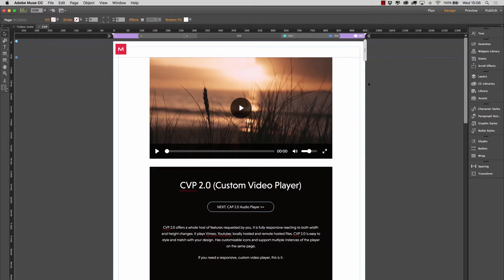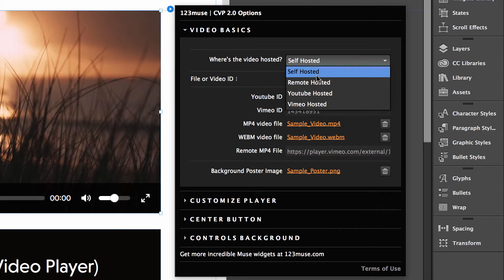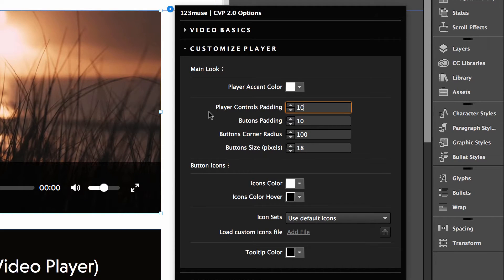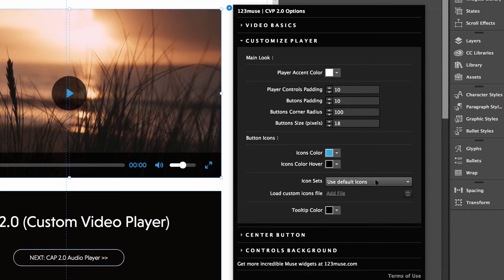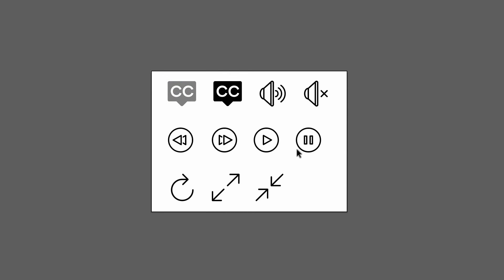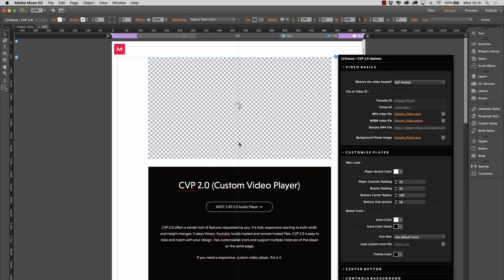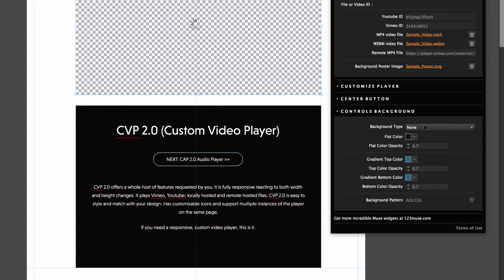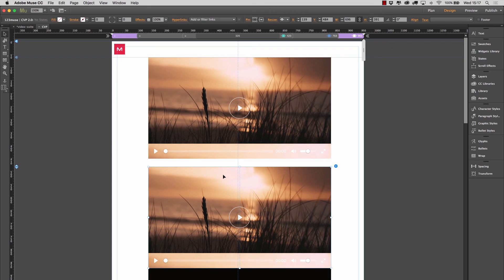Custom Video Player 2.0 | Responsive Video Player Widget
*** PLEASE NOTE ***
In this video we show you how to use the new custom fully responsive video player Adobe Muse widget with support for self-hosted, remote hosted, Youtube and Vimeo hosted videos.